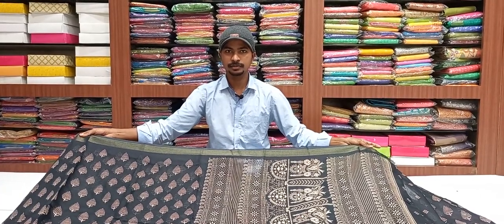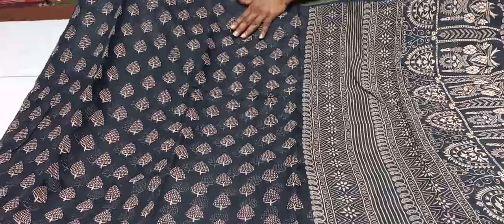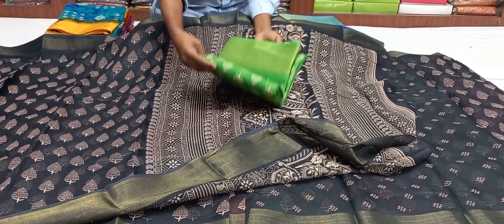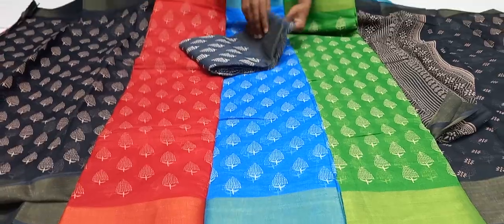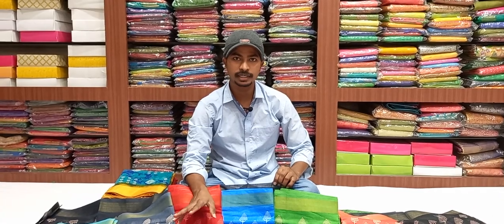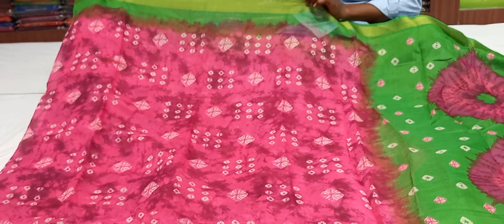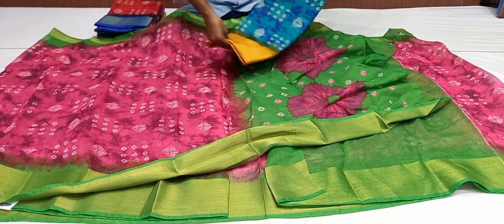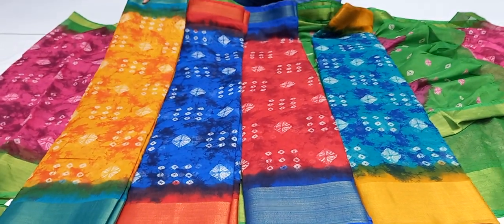latest collections jute Lenin sarees | 7093370882